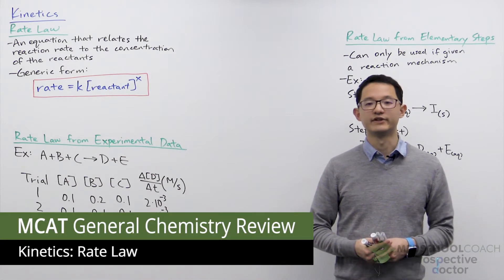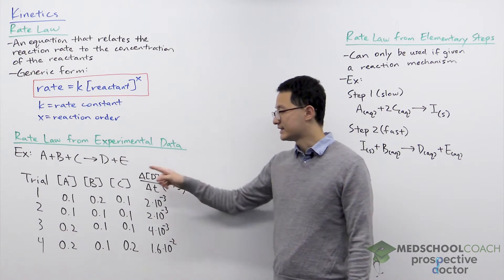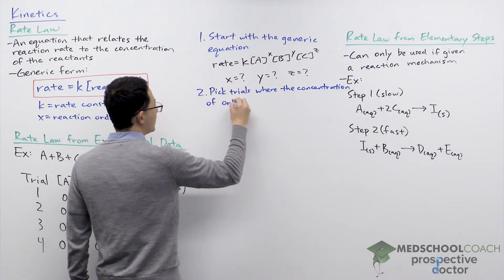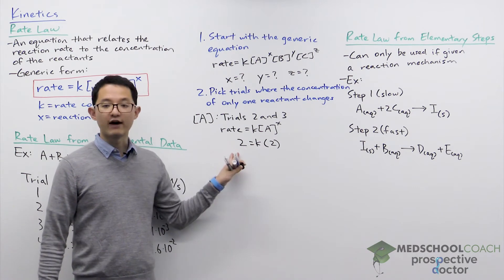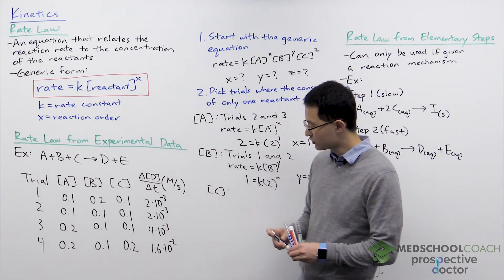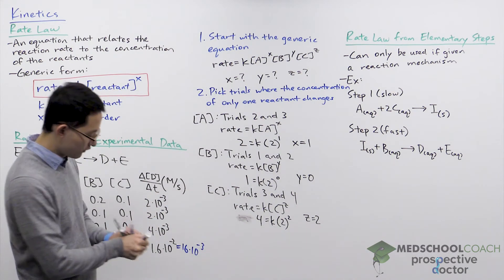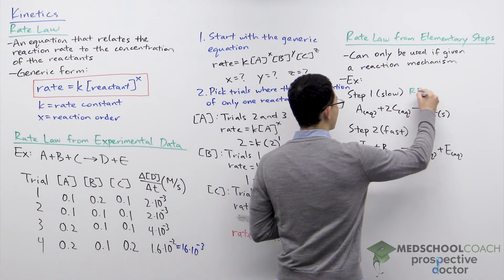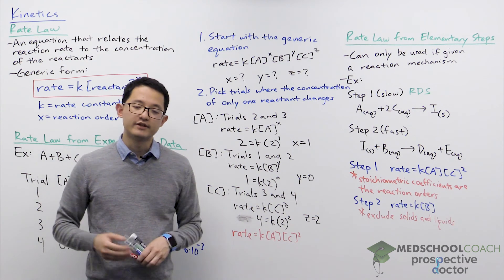Rate Law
Need help preparing for the General Chemistry section of the MCAT? MedSchoolCoach expert, Ken Tao, will teach you what you need to know about Rate Law for kinetics. Watch this video to get all the mcat study tips you need to do well on this section of the exam!

Rate laws are equations that relate reaction rate to the concentration of reactants. The generic form of the rate law is the rate constant “k” of a reaction multiplied by the concentration of reactants raised to an exponent.

Rate constants, discussed in another video, are proportional to the temperature of a reaction and inversely proportional to the activation energy of a reaction. The exponent of reactant concentration, “x”, is the reaction order, a number which specifies how the reaction rate responds to a change in reactant concentration. The rate order can be one, two, or any number. If the rate order is 1, doubling reactant concentration will double the rate (21 = 2). If the rate order is 2, doubling reactant concentration will quadruple the rate (22 = 4). The rate order of a reactant can be determined in one of two ways: either via experimental data or by analyzing the elementary steps of a reaction.

Determining Rate Order with Experimental Data

An example reaction from which to determine rate order experimentally is shown.

Experimenters will run a number of trials of the reaction, in each trial varying the concentration of a subset of the reactants, while measuring the rate of product formation. For instance, see the data below:

1. Step one of determining the rate law is remembering that rate is equal to the rate constant, k, multiplied by the concentration of the reactants, A, B, and C. The experimental data is used to find the exponent of each reactant.

2. Step 2 is to analyze the experimental data. The best approach is to determine the exponents one at a time. Pick two trials where the concentration of all but one of the reactants stays the same. By manipulating only the concentration of one reactant over two trials, we know that any differences in product formation are due to that one change. For instance, note that over trials 1 and 2, only the concentration of reactant B changes, from 0.2 to 0.1.

3. Step 3 is to analyze how the rate of product formation changes between the two selected trials. We can see that the rate of product formation didn’t change from trial 1 to 2. Therefore, the term [B]y did not change from trial 1 to 2. The only way this could be possible is if changing the concentration of [B] has no effect on rate. The term [B]y has no effect on rate if and only if it’s exponent is 0, because any number raised to the zeroth power is one. Therefore, y = 1. Similarly, by comparing trials 2 and 3, the value of x can be determined to be 1. Comparing trials 3 and 4, the value of z can be determined to be 2. The final rate law is therefore:

Rate Law from Elementary Steps

The rate law of a reaction can also be found by using elementary steps. Elementary steps describe the individual steps that are actually occurring during the reaction. You are only able to tell if a step is elementary if the MCAT provides each step of the reaction mechanism. Elementary steps cannot be determined if you’re given only the overall reaction for a multistep reaction. For instance, see the reaction below, broken down into two steps.

The step indicated as the slowest step is the rate determining step. However, a rate law can be written for each step of the reaction. For each step, the rate law is written as k multiplied by reactant concentration raised to some exponent. Here’s what’s different: using elementary steps, stoichiometric coefficients become exponents. For step 1, the coefficient of A is 1 so it’s exponent in the rate law is 1. The coefficient of C is 2 so it’s exponent in the rate law is 2:

Looking at the rate law for the second step, keep in mind that only aqueous and gaseous substances are included in the rate law, which means solids and liquids are excluded. The molecule I, a solid, is not included in the rate law for the second step.

MEDSCHOOLCOACH